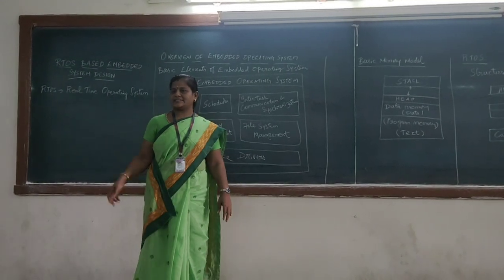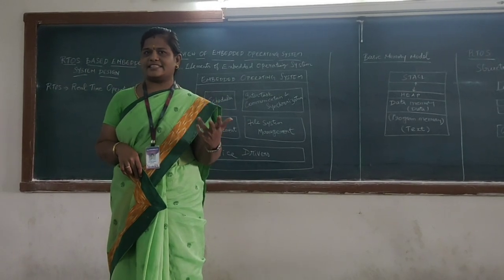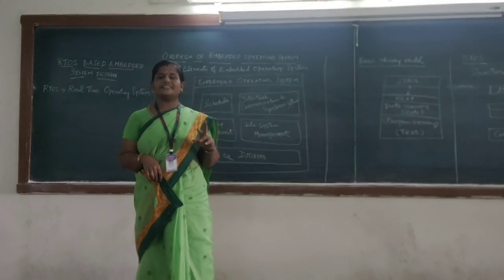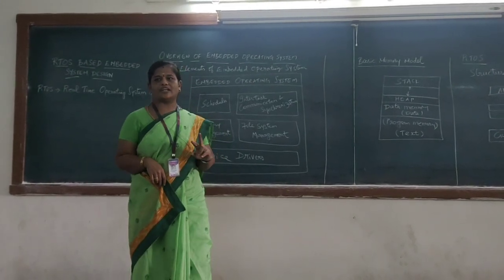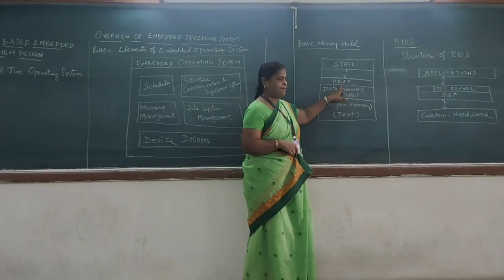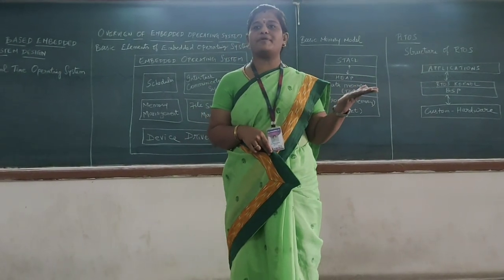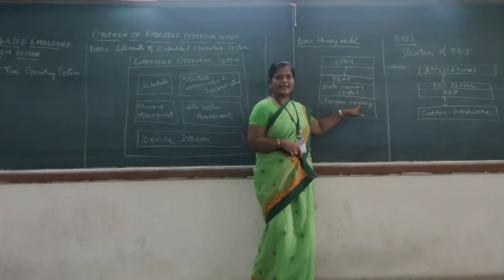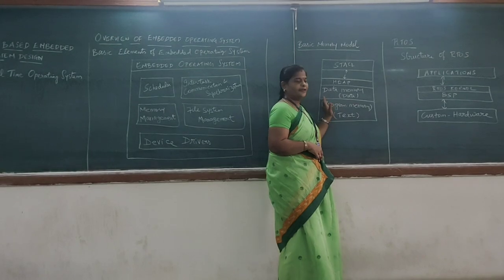RTOS Based Embedded System Design